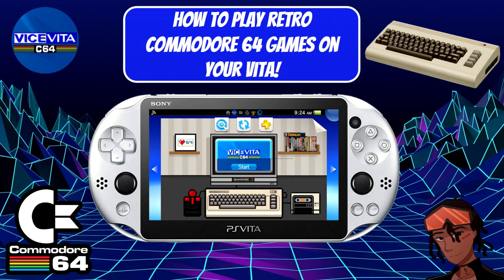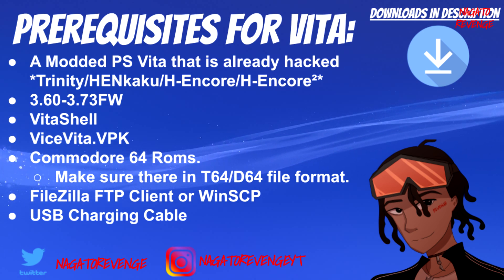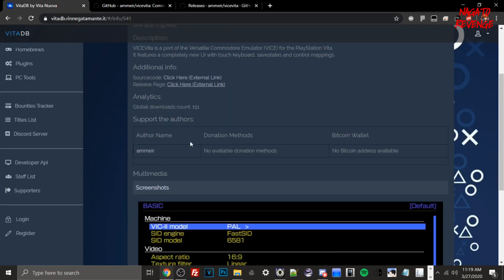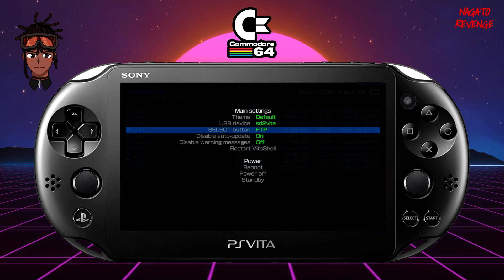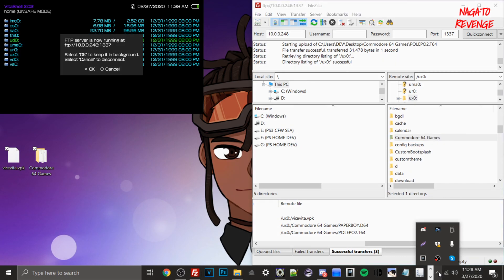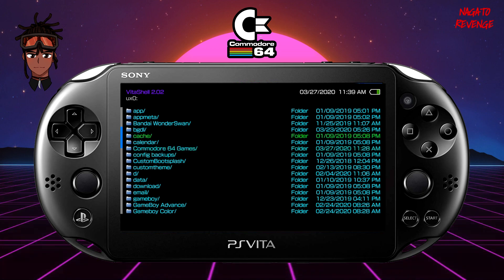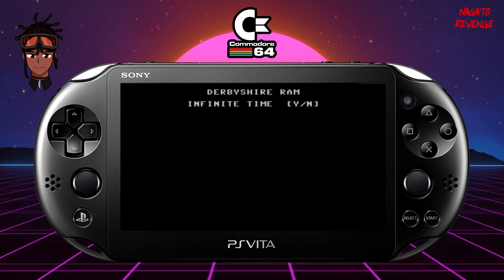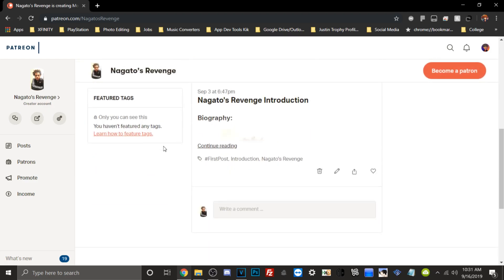How To Play Retro Commodore 64 Games On Your PS Vita/PSTV! (3.60-3.73) | New StandAlone Emulator! 🕹️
For today's video I will be showing you guys on how to play retro commodore 64 games on your modded PlayStation Vita/PlayStation TV.

Additional Information:

◦ When adding your Commodore 64 games you want to make sure there in T64/D64 file format. Currently this version of VICEVita doesn't support games in .zip format.

★ Prerequisites:

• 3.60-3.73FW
• VitaShell
• ViceVita.VPK
• Commodore 64 Roms. *Make sure there in T64/D64 file format.*
• FileZilla FTP Client or WinSCP